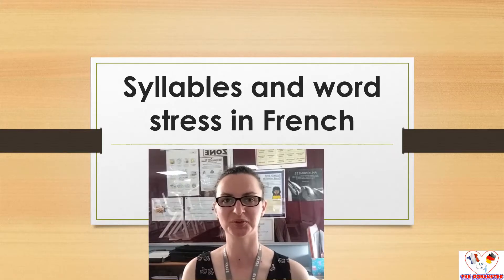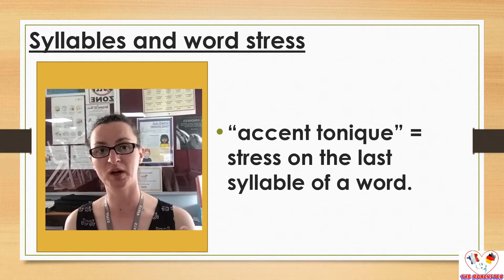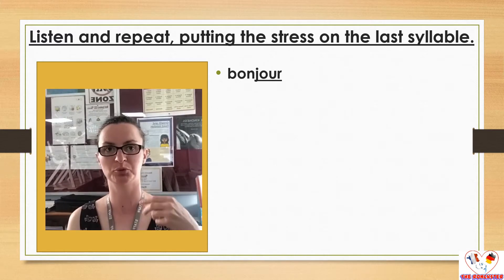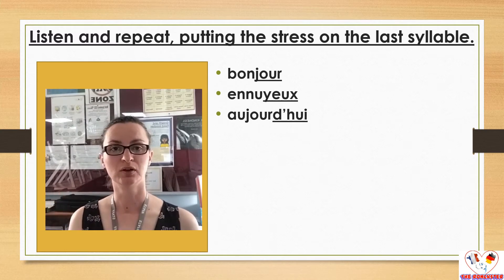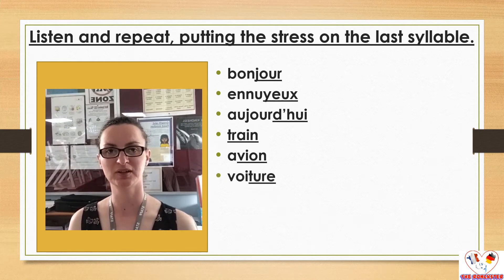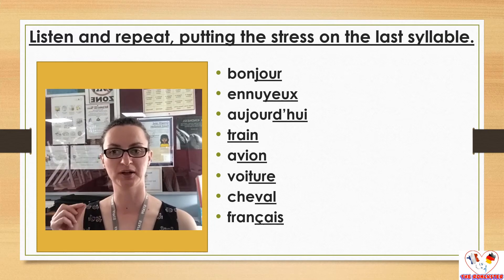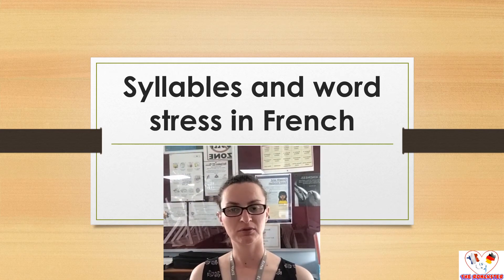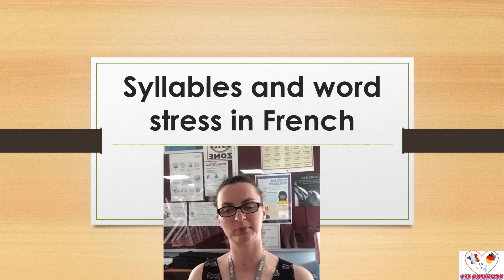OPLD - French word stress [accent tonique]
In this video we're looking at which part of a French word to emphasise to sound more natural!

Remember any feedback and suggestions for content is appreciated!